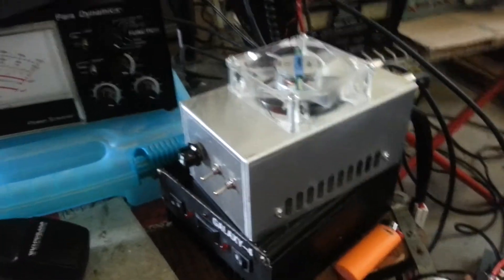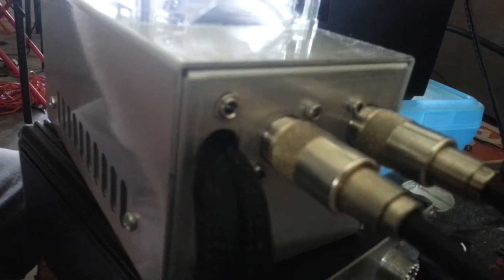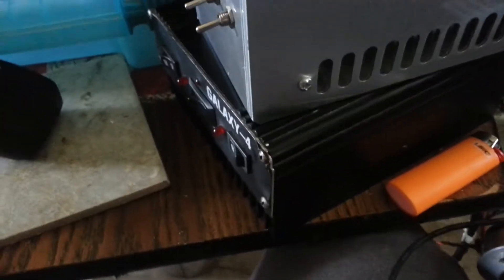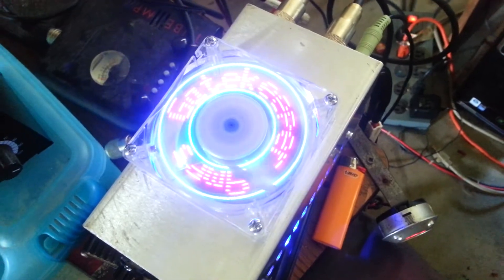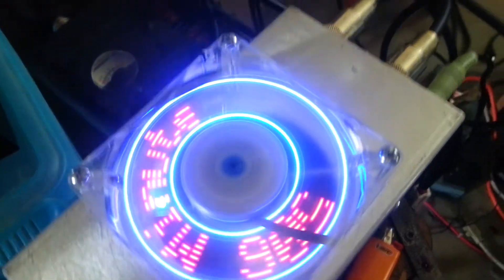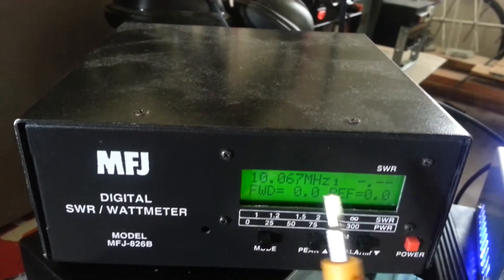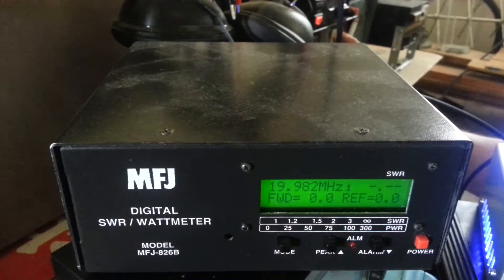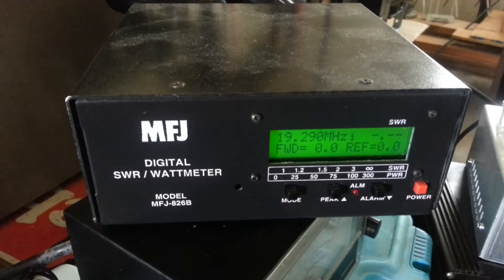506's Exquisite MRF455 Linear Amp Output Test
Here is a very neat neat 2 Transistor Amp here that was thrown together for a local out here in the big peach. I would like to give special thanks to Mr. 409 Mudduck for helping with the build.